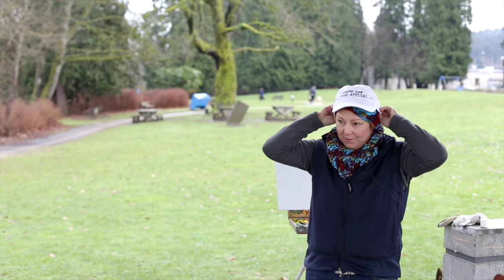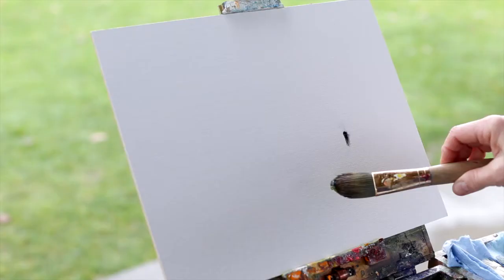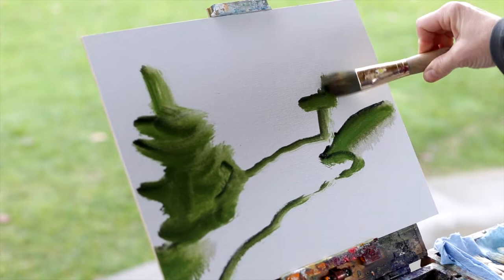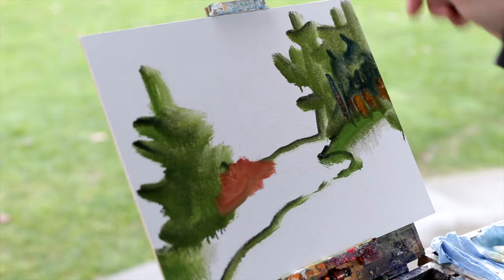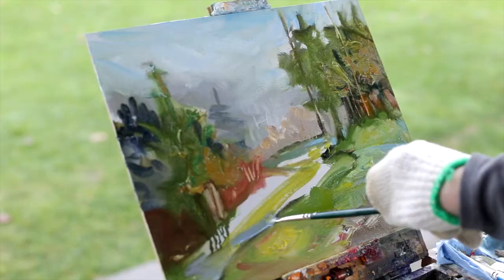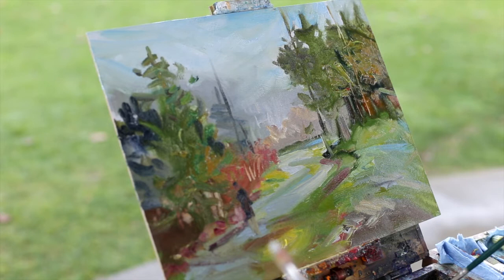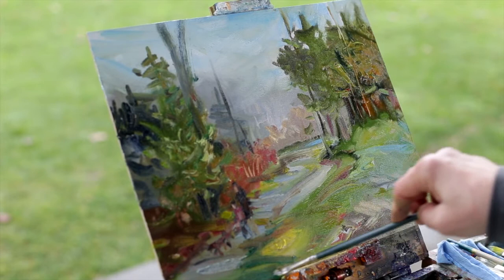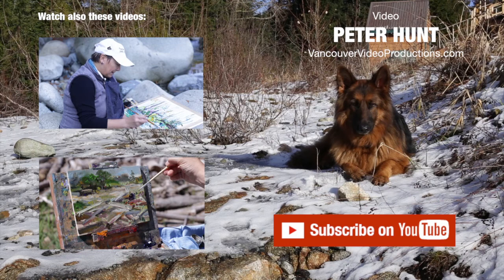Jane Appleby - Port Moody, Rocky Point - Plein Air - Explained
Jane paints an impressionistic oil painting at Rocky Point Park in Point Moody with Laika close by. She mentions how she focuses on an area of interest and then works through the painting starting with large shapes.

Jane works with various lines and brushwork and likens this to walking through the painting with a brush. She continues to build colours up and adds details closer to the end.

Jane includes figures on the path, small highlights in the trees and the finishing touches to the subjects. A colourful 11 x 14 plein air painting is completed on location.